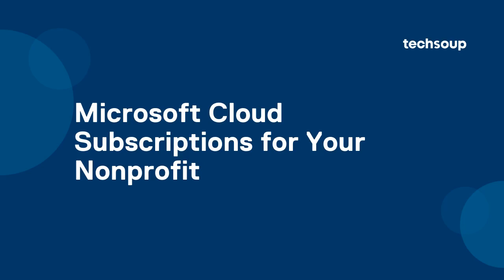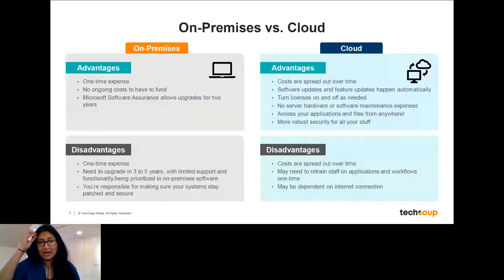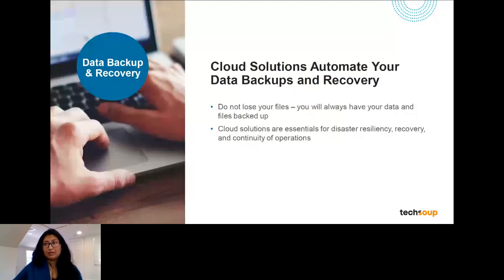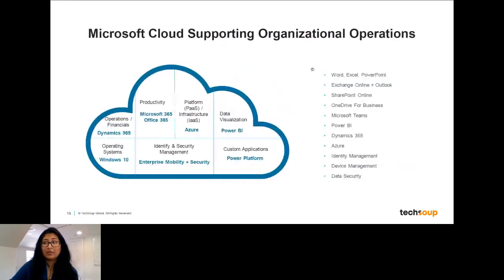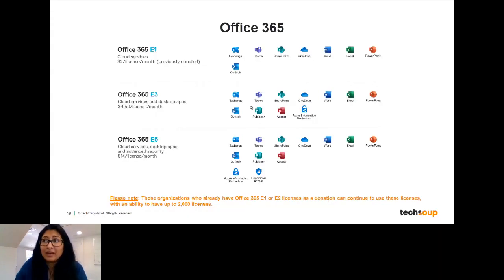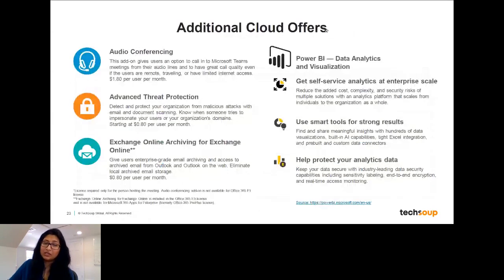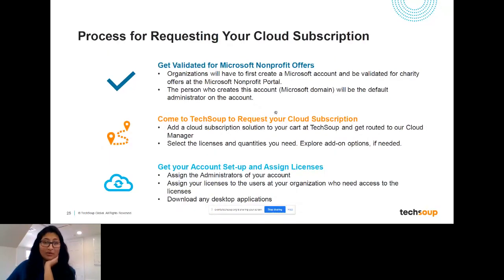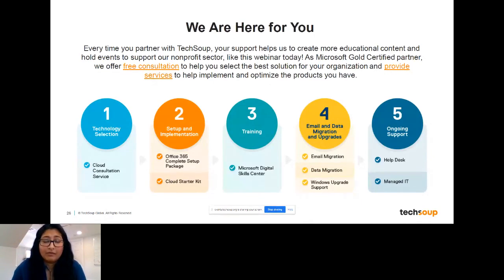Microsoft Cloud Subscriptions for Your Nonprofit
Hosted by TechSoup on February 1, 2022.

The shift to the cloud empowers nonprofits to further optimize their technology, allowing them to better serve their communities. The migration to the cloud also reflects a larger, global trend to move IT infrastructure to a cloud-based model. In this webinar, we will discuss the following as well as answer any questions you may have:

What the cloud is, its benefits, and misconceptions about it
Microsoft's cloud solutions from TechSoup
Deciding what solutions are right for you
How to obtain Microsoft cloud products for nonprofits
This webinar is best suited for those who would like to gain a better understanding about the cloud and learn about Microsoft cloud solutions available to eligible nonprofits.